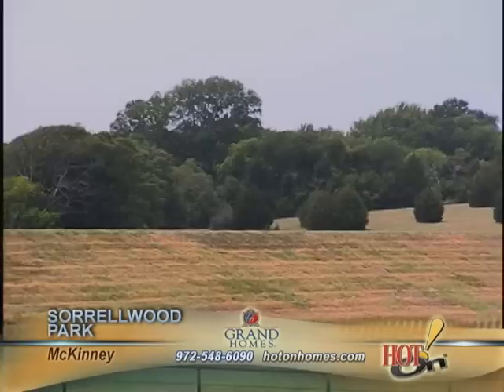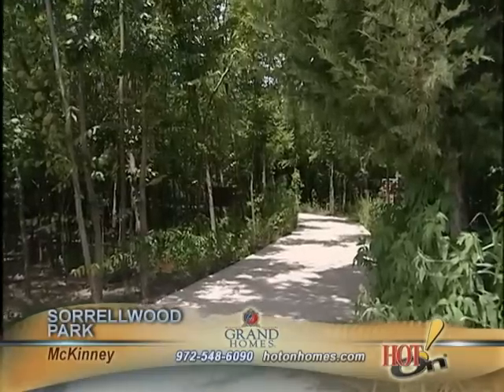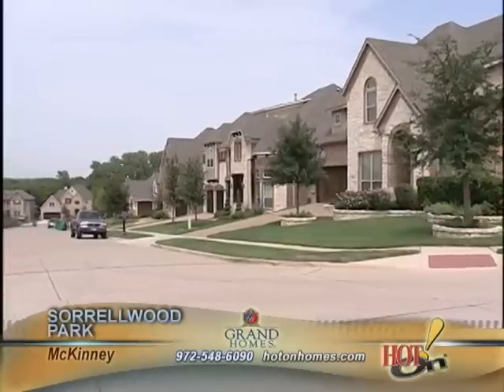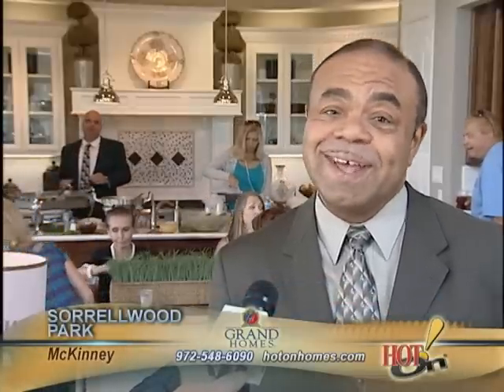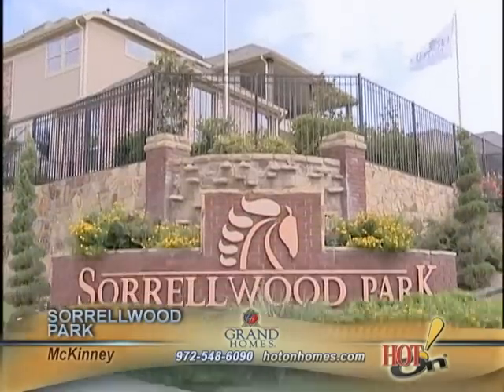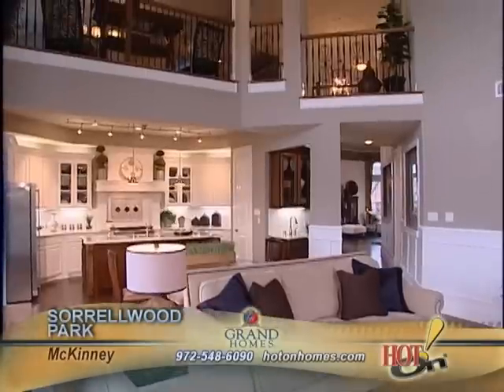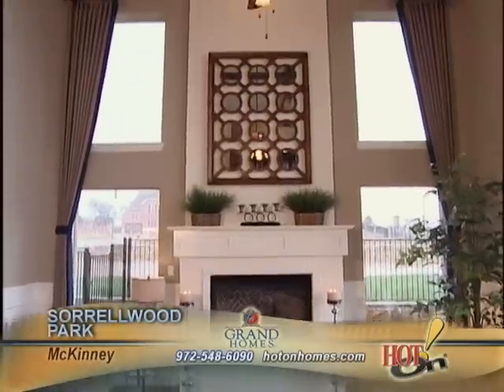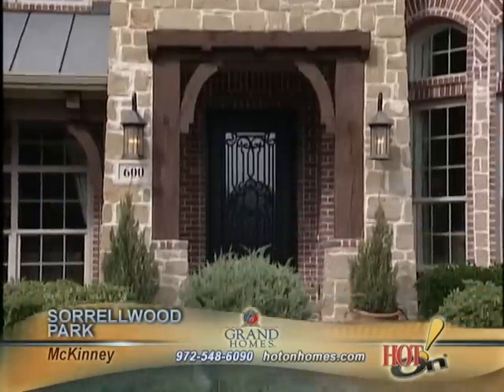Grand Homes - Sorrellwood Park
Welcome to the peaceful community of Sorrellwood Park. This neighborhood combines a convenient location with soft-spoken personality and a comfortable lifestyle surrounded by woods and a creek.